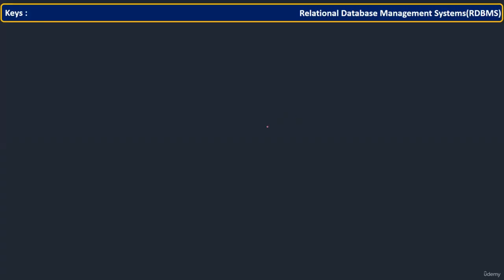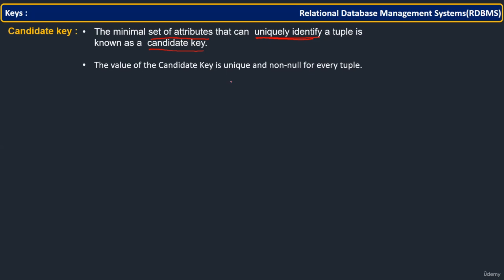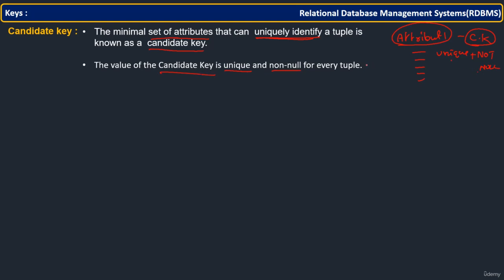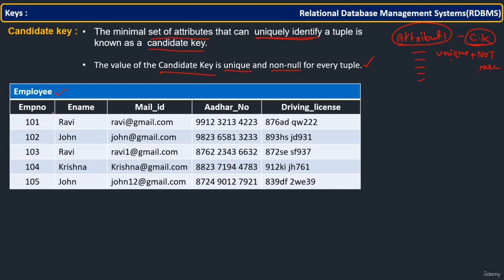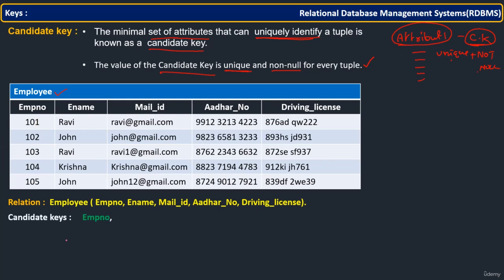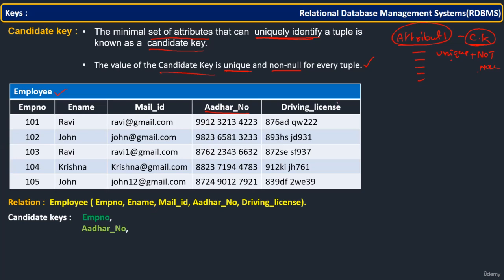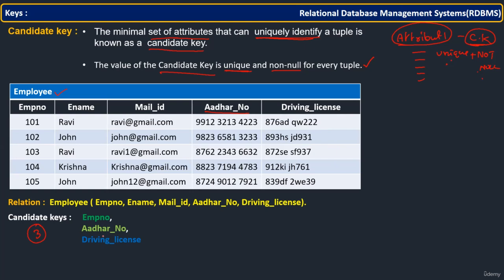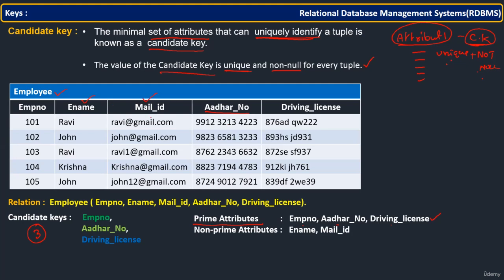002 Candidate Key